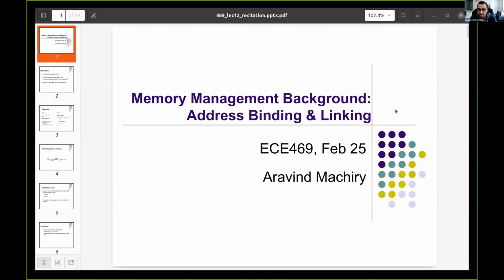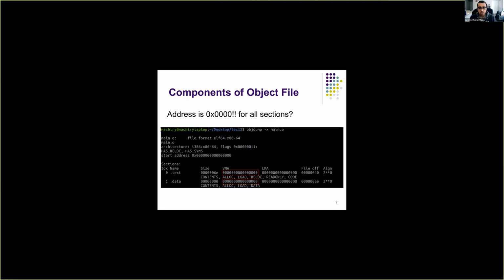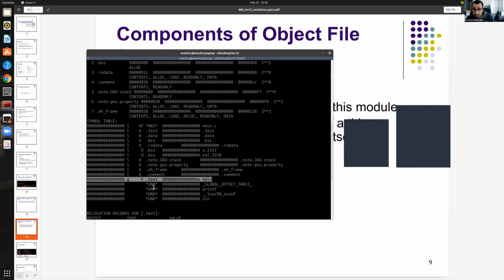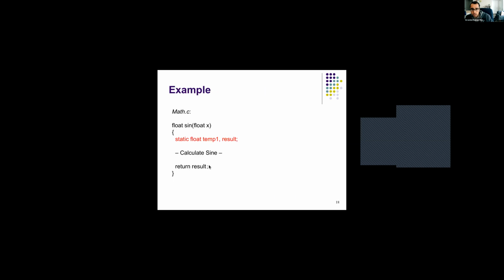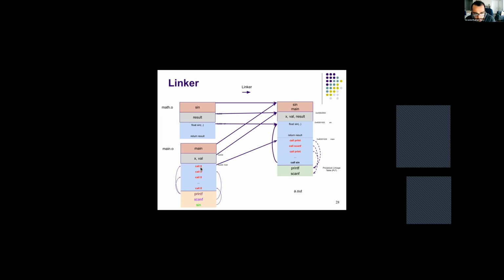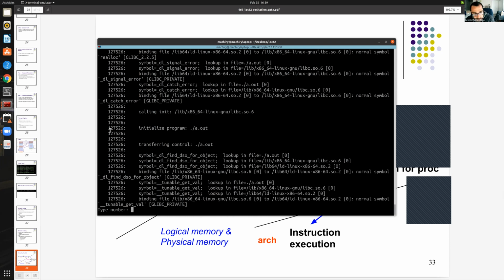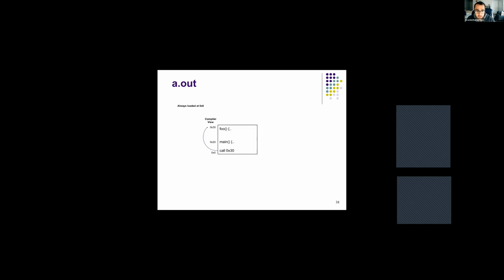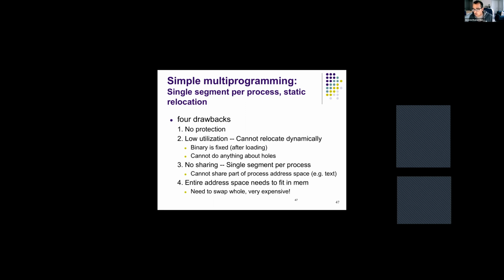Compiling, Linking and Static Memory management (Recitation)